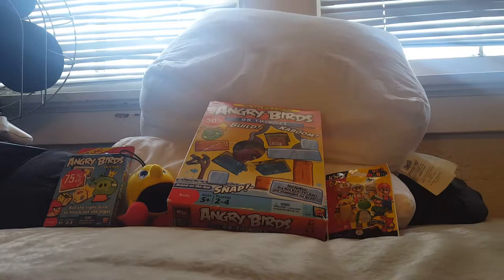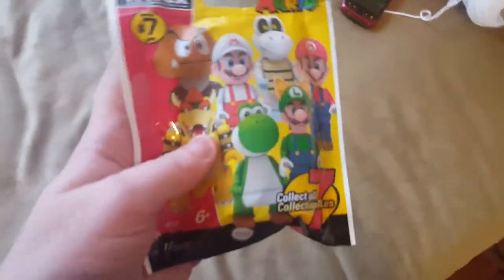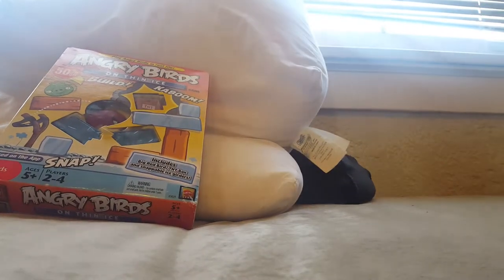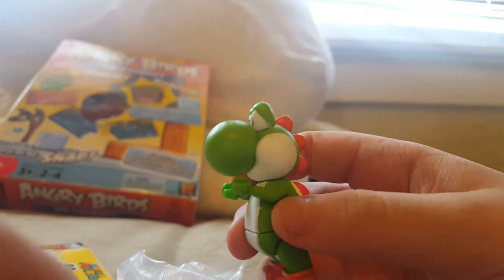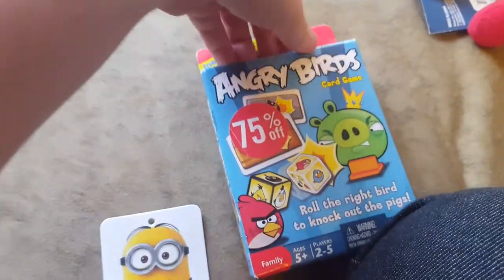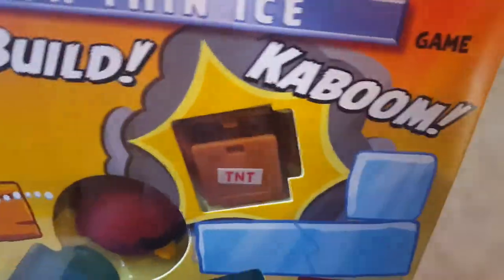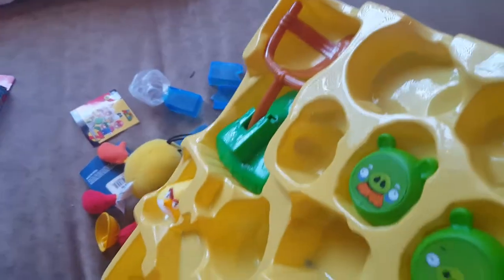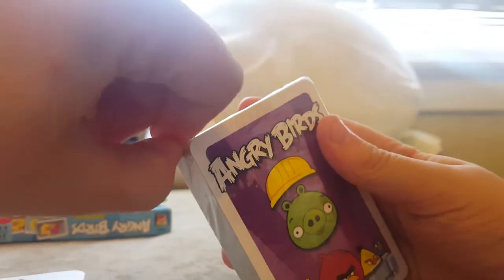Unboxing video Angry Birds card game Angry birds on thin ice game Pac-Man plush Super Mario blindbag